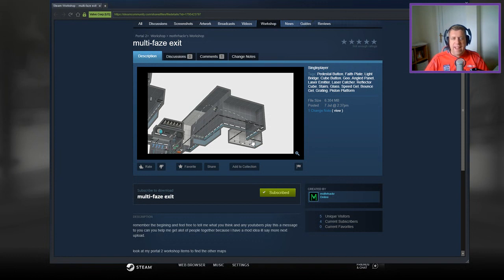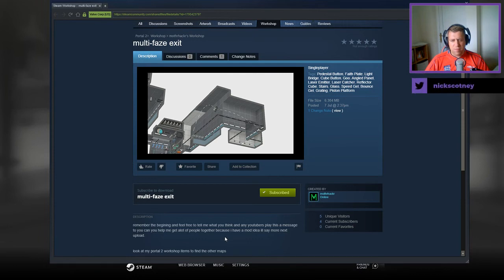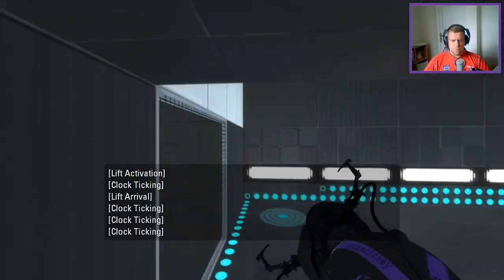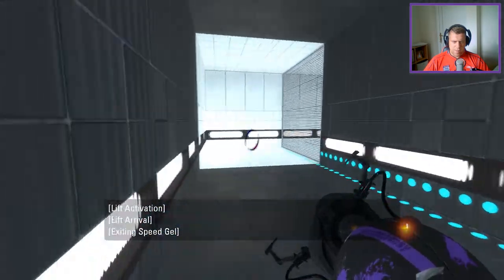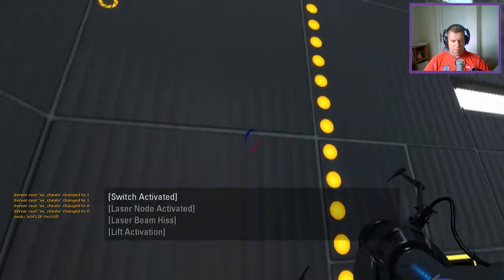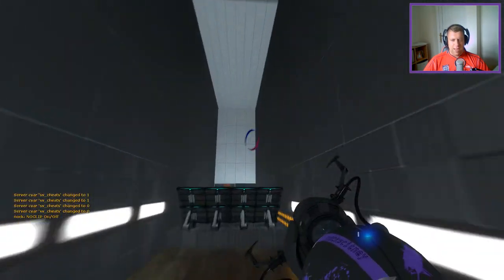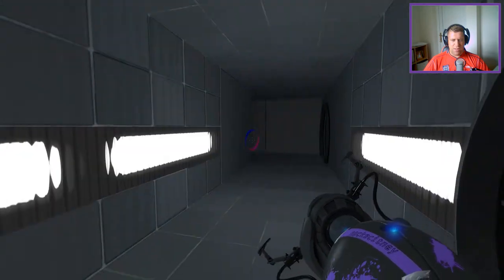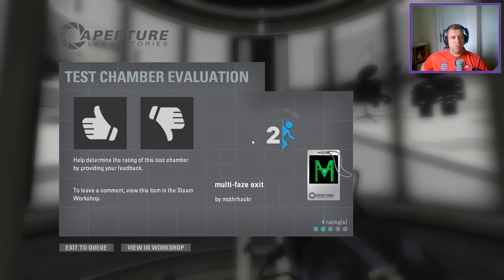[Portal 2] "multi-faze exit" by mothrhackr